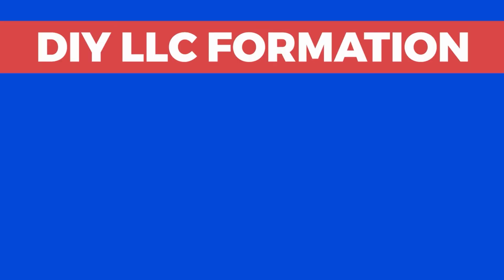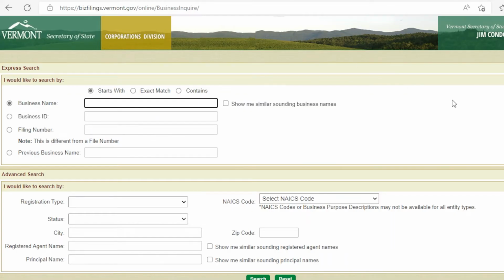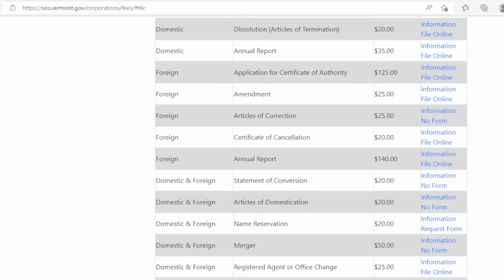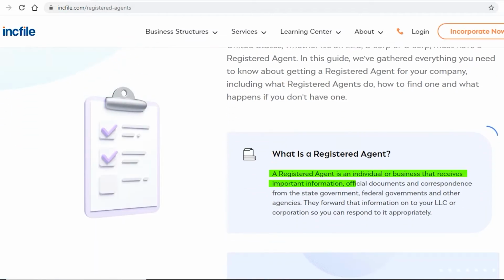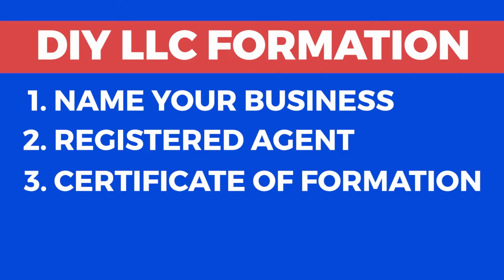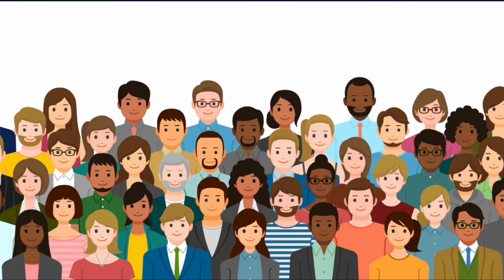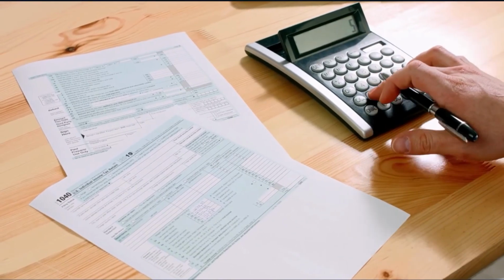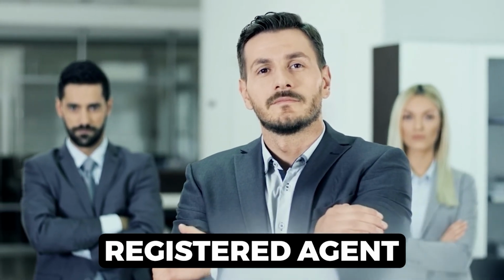How To Start An LLC In Vermont 2023 👔 Registering Vermont LLC Short Version ⏱️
Want to quickly start an LLC in Vermont for free? I will help you do just that in this step-by-step tutorial. I’ll make sure to cover any critical requirements and important tricks that you should not miss when forming your LLC.

⏰TIMESTAMPS⏰
00:00 - Overview
00:24 - Step 1: Name Your Business
01:56 - Step 2: Get a Registered Agent
02:42 - Step 3: Filing the Alabama LLC Certificate of Formation
03:10 - Step 4: Prepare an Operating Agreement
03:39 - Step 5: Obtain an EIN